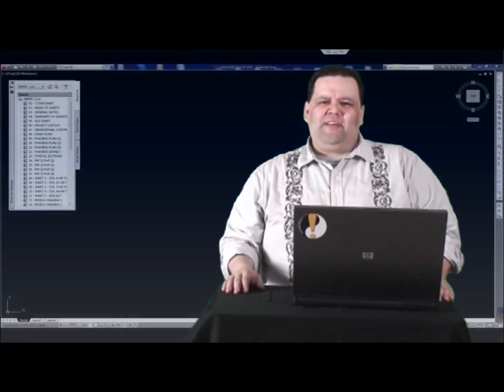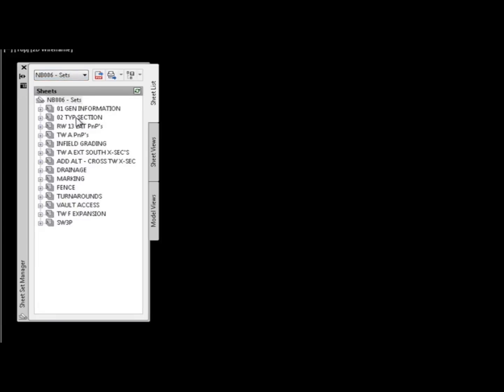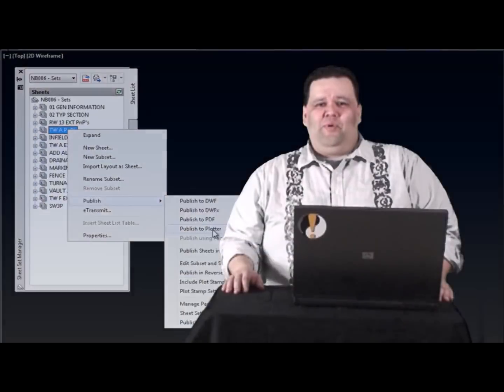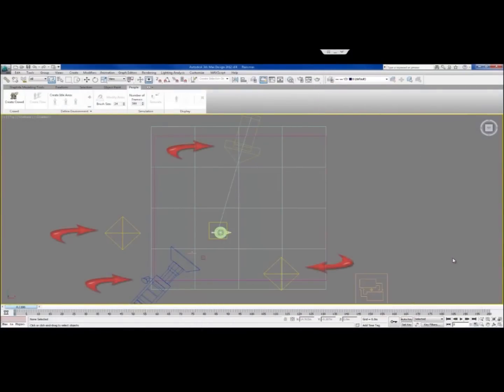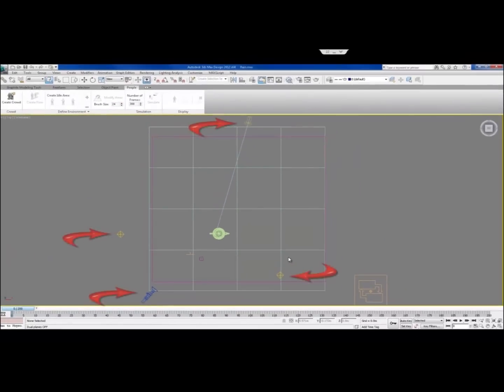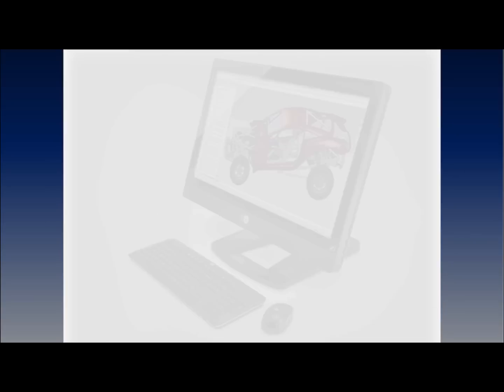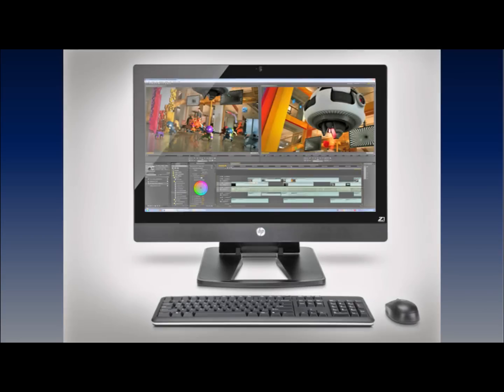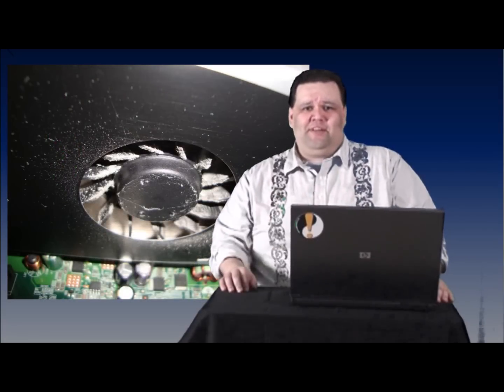All-in-One CAD Tip #2: AutoCAD Sheet Sets, 3ds Max, Dusty Hardware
Check out these great tips for organizing AutoCAD sheet sets, maximizing your 3ds Max screen real estate and helping your hardware perform its best.